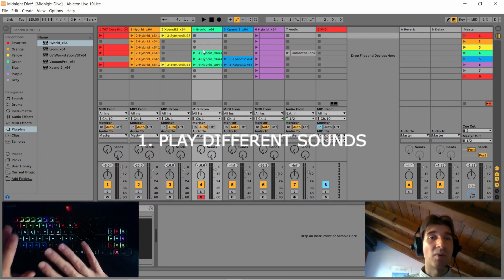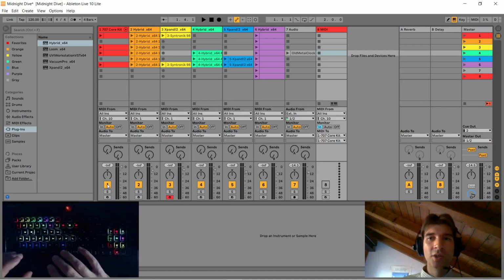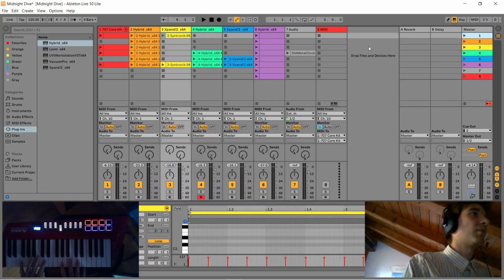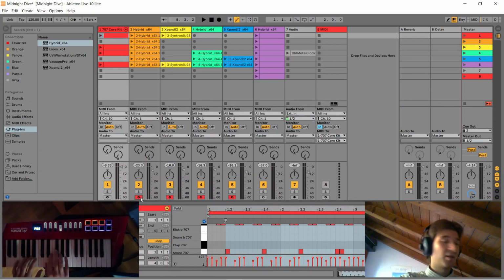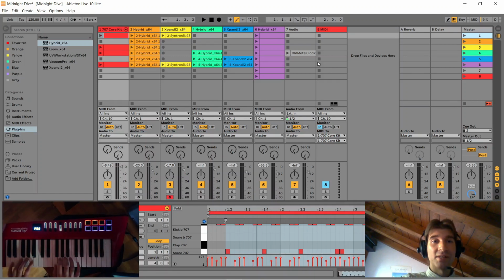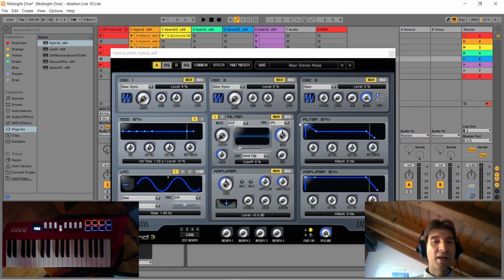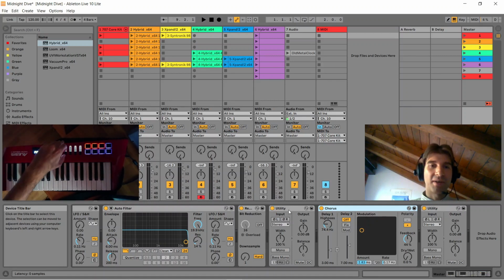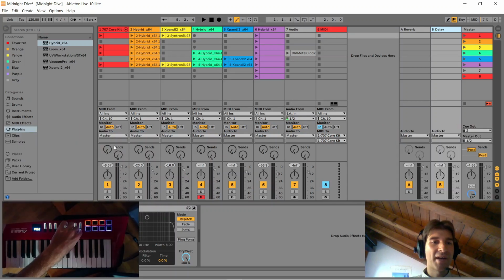How to Play Your Song Live in Ableton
In this video I show you how I play my songs live using Ableton. I use my computer keyboard to select patches, mute/unmute them and launch the different parts of my song (intro, verse, chorus, etc.), or "scenes" live. For my percussion fills, I use some drum pads, whereas live FX (filters, distortion, modulation, reverb, delay) are handled by a set of sliders.

The song I'm using for this video is "Midnight Dive", stream it for free here: